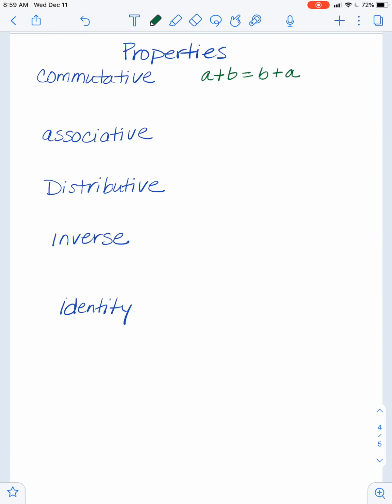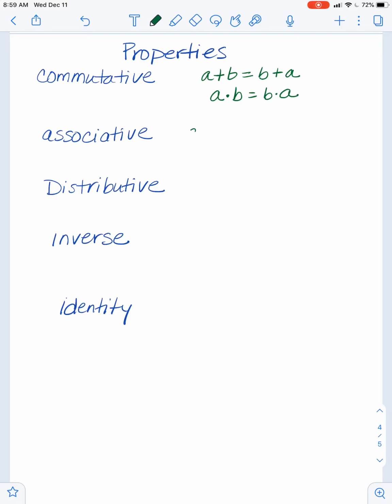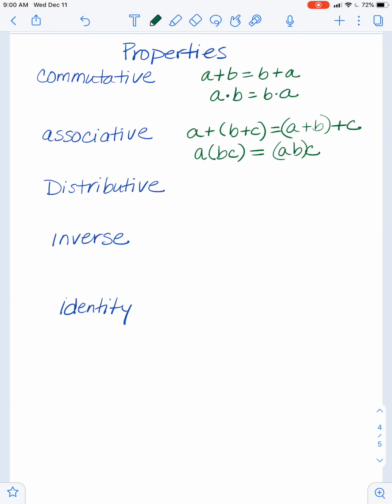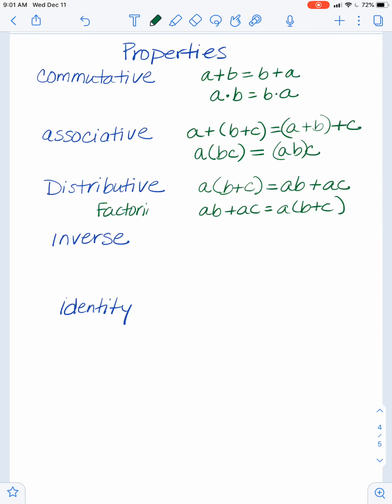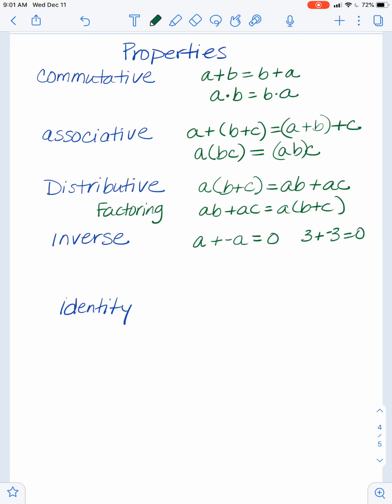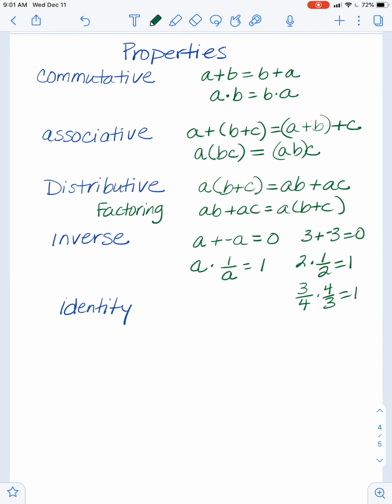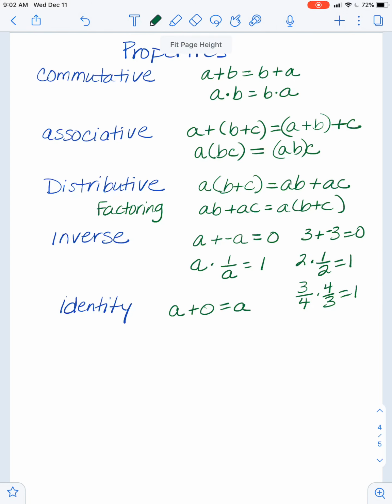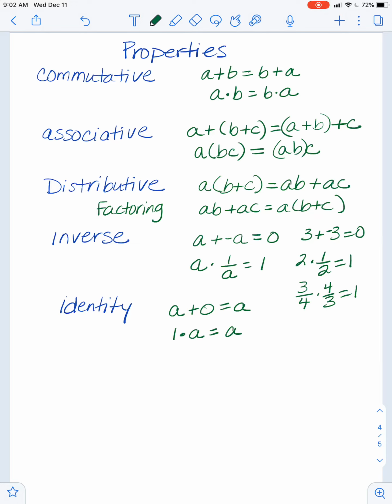Review of Properties